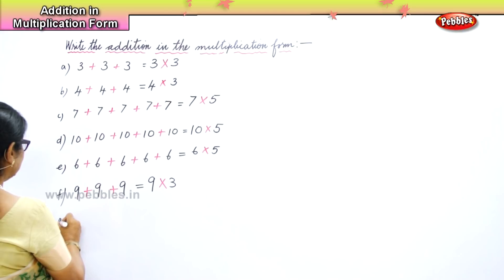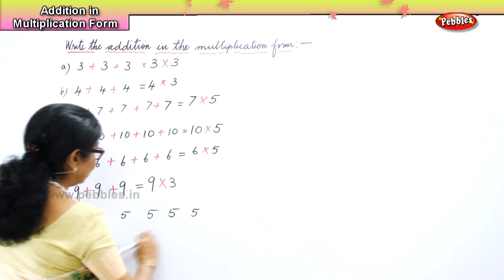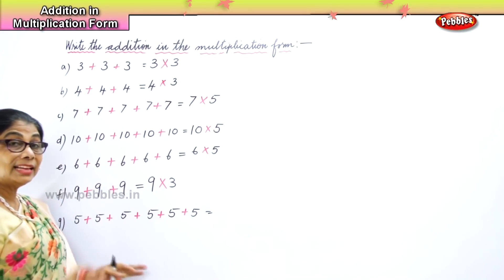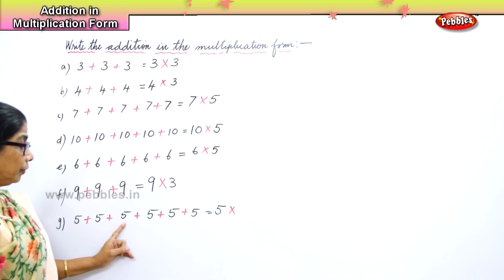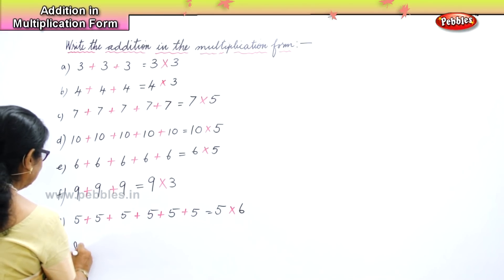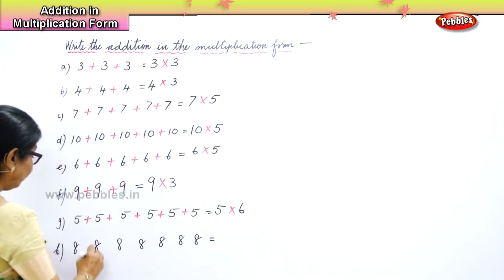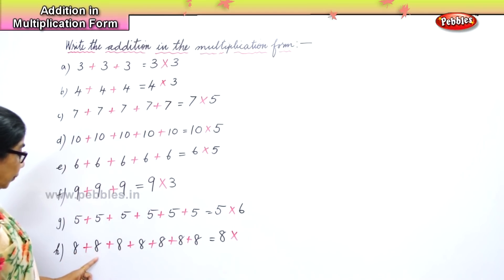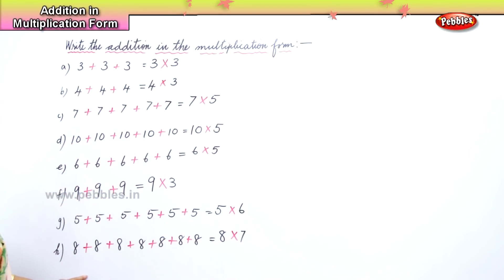Learn basic of mental Maths for beginners | Addition in Multiplication form | Mental Maths Tricks